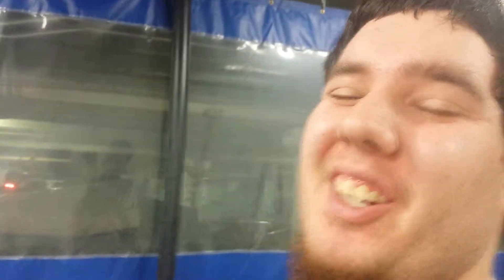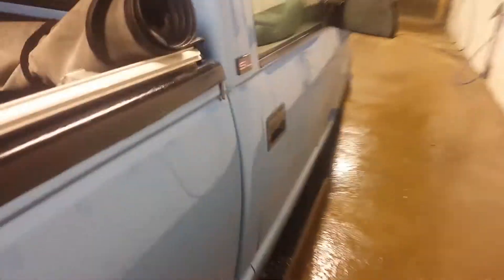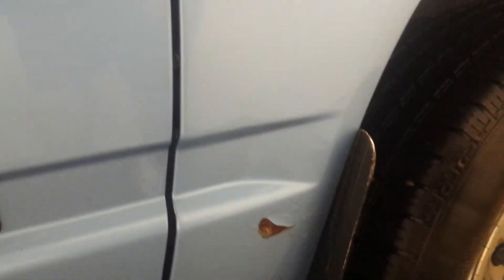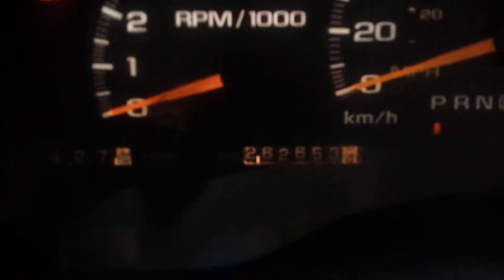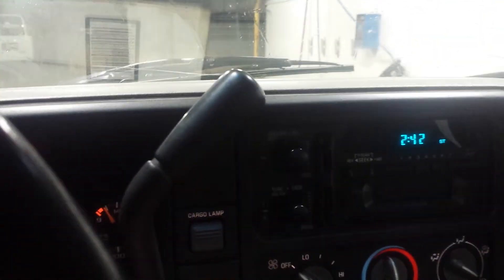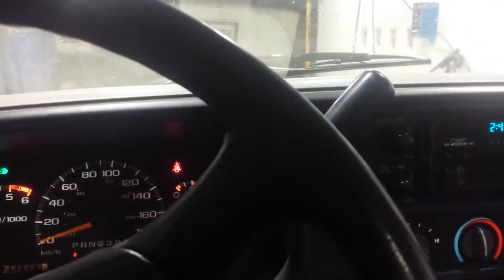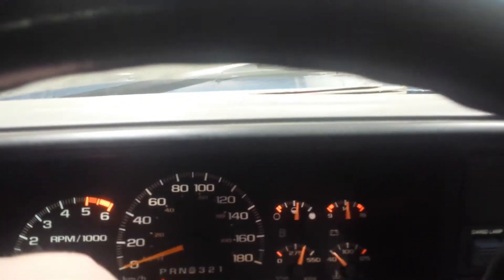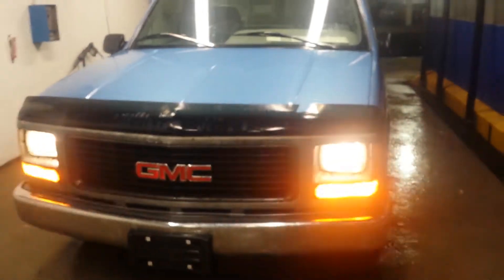My 1996 gmc sierra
I decided to take a quick video of our truck. My dad was the second owner of it back in 2000/2001. But we gave it to my grandparents back in 2003 when my dad got his 03 gmc sierra .